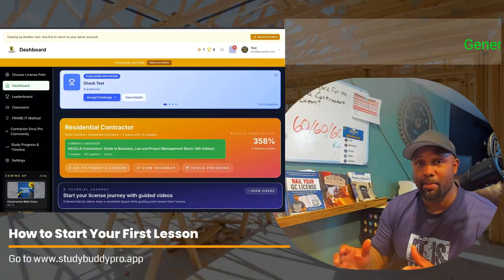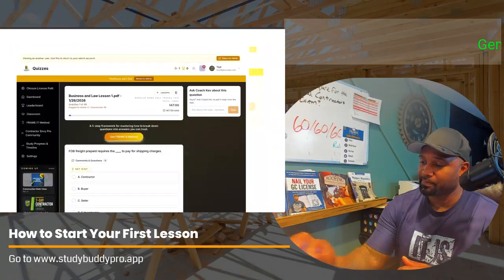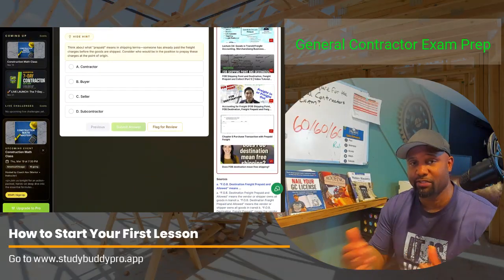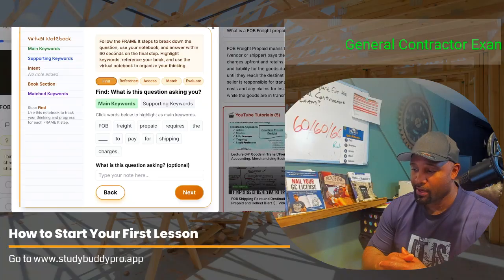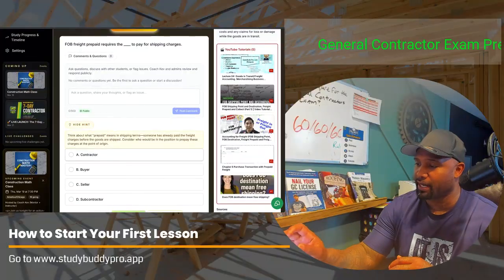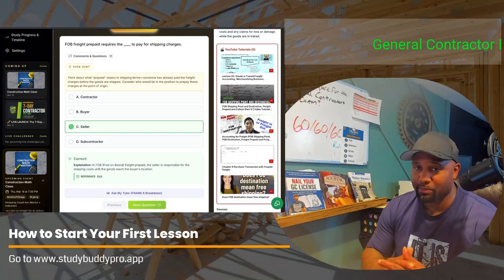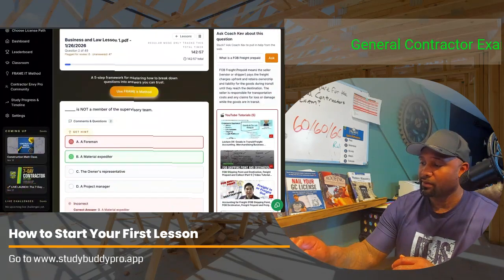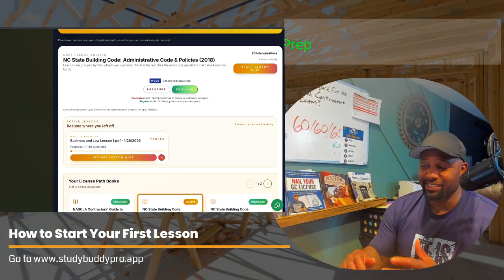How to Start Studying for Your General Contractor License (Step-by-Step Beginner Guide)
If you’re trying to figure out how to start studying for your general contractor license, this video breaks it down step-by-step.

Most people get stuck before they even begin.

They:

Buy the books and don’t know where to start
Try to read everything and get overwhelmed
Study the wrong way and fail the exam

In this video, I show you exactly how to start your first lesson inside StudyBuddy Pro so you can build confidence and actually make progress.

You’ll learn:
✔ How to start studying for the contractor exam
✔ How to approach your first lesson
✔ What to focus on (and what to ignore)
✔ How to study smarter, not harder
✔ How to build consistency from day one

Whether you’re preparing for:

General Contractor License
NASCLA Exam
IRC (Residential Code)
IBC (Commercial Code)

This is where you start.

🚀 Ready to start studying the right way?

Drop your state in the comments 👇
I’ll help you figure out your next step.